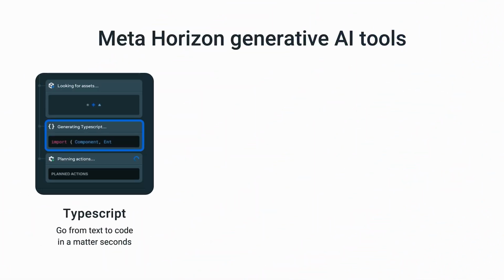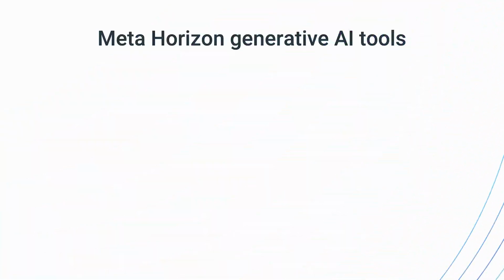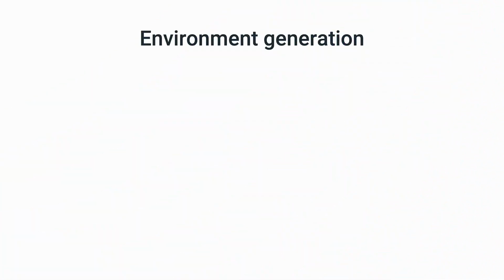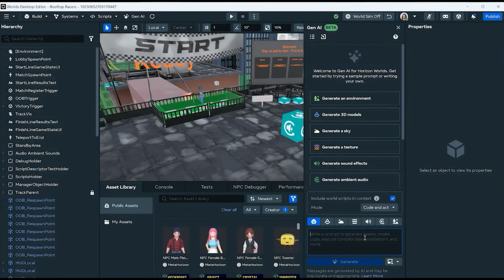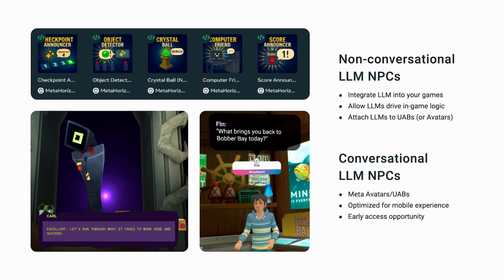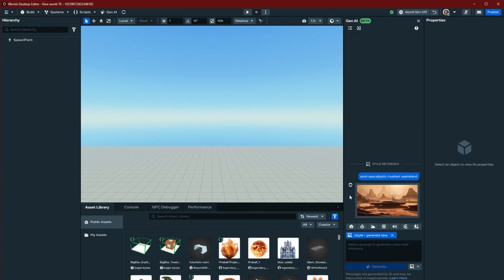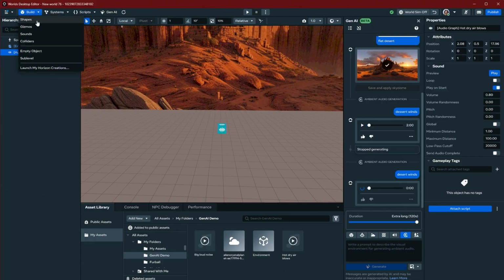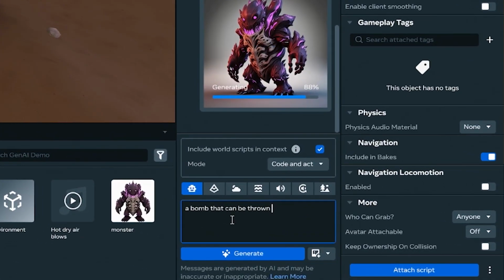Speed Up Creation with Generative AI Tools that Transform World Building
Unlock your creative talents with the generative AI tools transforming the Worlds Desktop Editor. Join creator mentor Tellous (Matt Torres) for an eye-opening demonstration that will change how you think about world creation speed and possibility. You'll witness firsthand how these tools can turn your imagination into reality in record time. From concept to creation, generative AI eliminates the traditional barriers that slow down the creative process, giving you the ability to iterate, experiment and create faster than ever before.